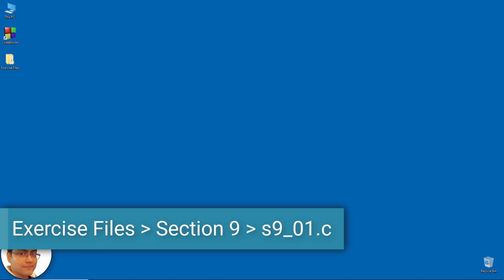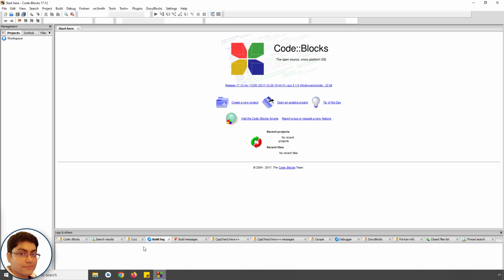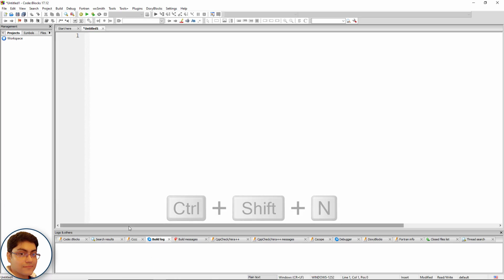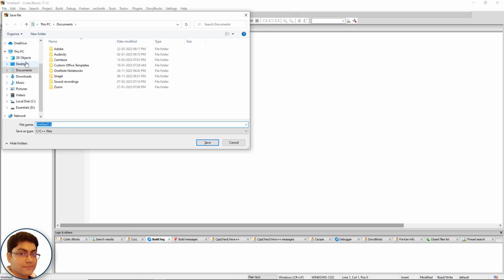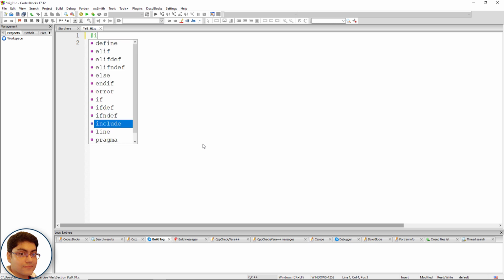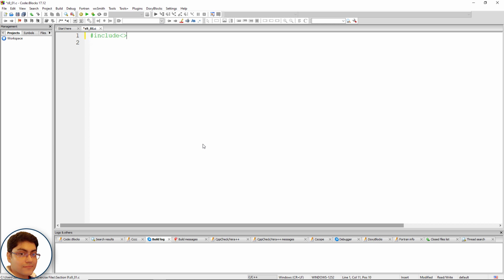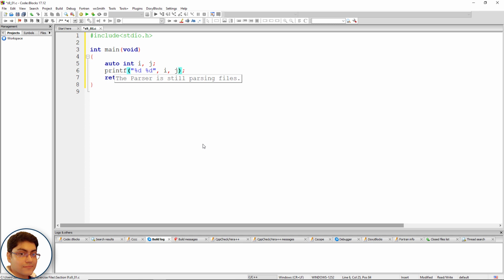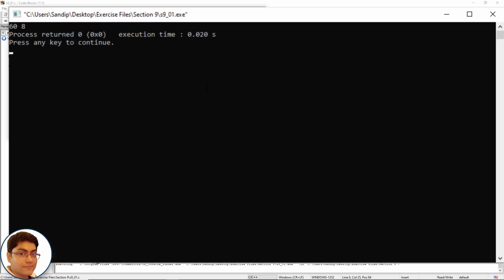Auto Storage Class in C with example | C Programming Tutorial for Beginners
Master C Programming and take your career to new heights with this clear, concise C course.

Hello guys, in this video we're going to discuss the auto Storage Class in C programming language. Hope you learn something new from this video. Let's get started.